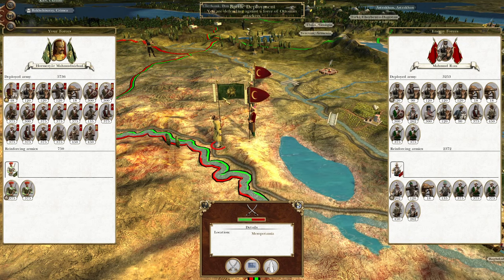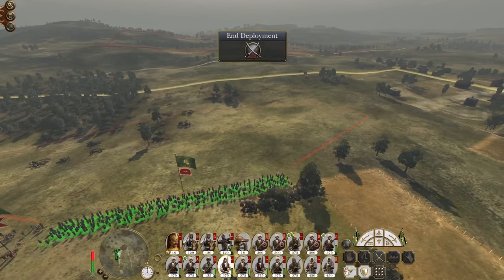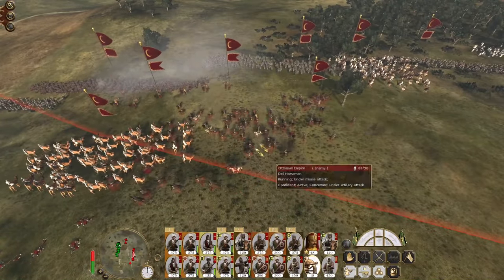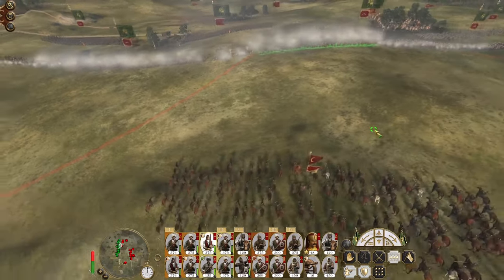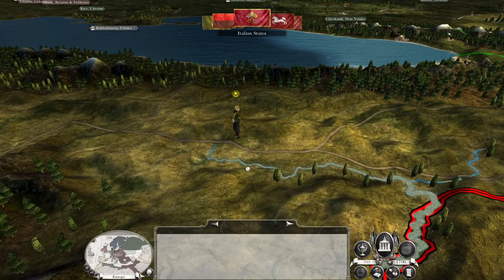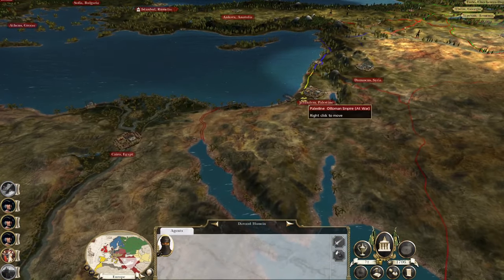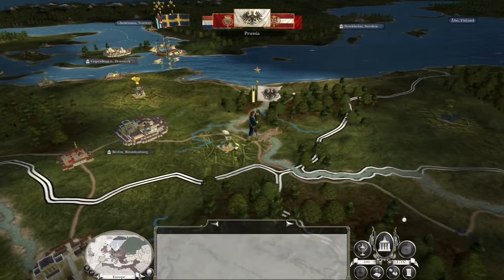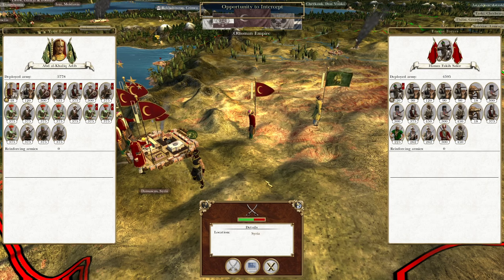Persia #4 - Empire Total War: DM - Renewed Offensive!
Hey guys, welcome to the next episode of my Empire Total War Lets Play as Persia - in this episode we face off against a renewed Ottoman offensive!